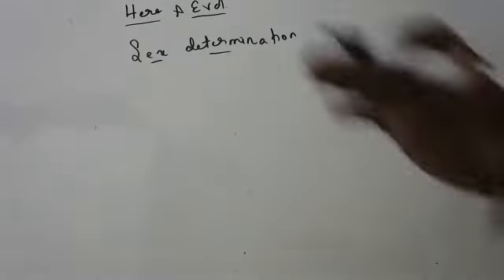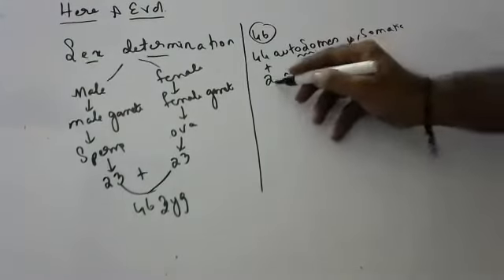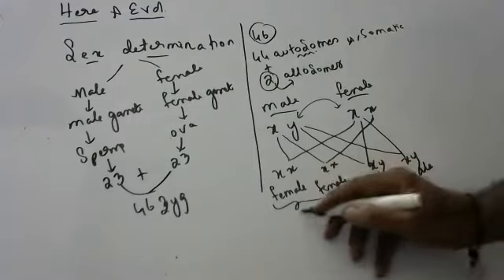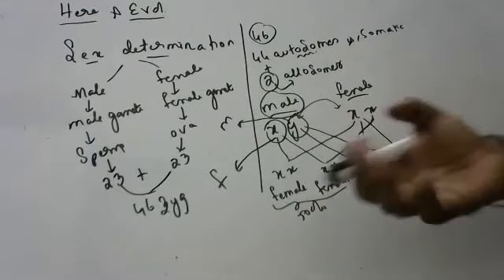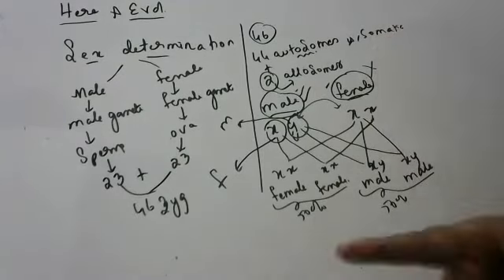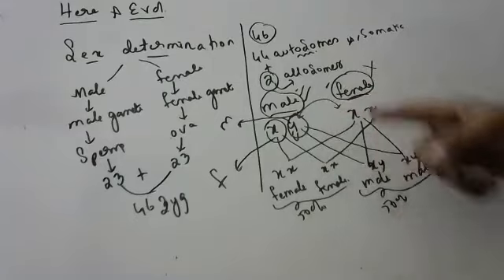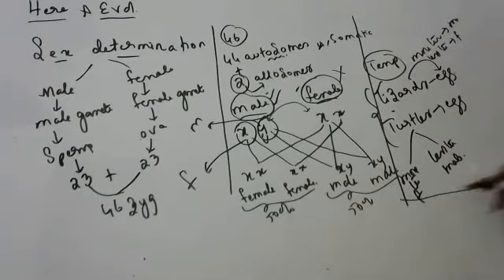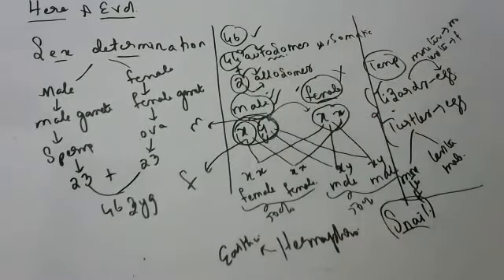sex determination with notes and work sheet in description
sex determination notes

1.all human beings will have 46 chromosomes
which is diploid number2.only sperms and over will have diploid number 23 chromosomes
3.46 chromosomes have
44 autosomes or somatic chromosomes
2 are allosmes or sex chromosomes
4.this 2 chromosomes in males sperms  are XY and in females  ova are XX
5.when sperm and ova fertilise X or Y of male fertilise with X or X
6.if XY unite results in male child
and if XX unite results in female child
7.sex of a child always depends on the chromosome coming from male only
8.(2020 model paper)
In humans, there is a 50% probability of the birth of a boy and 50 %
probability that a girl will be born. Justify the statement on the basis of the
mechanism of sex-determination in human beings.